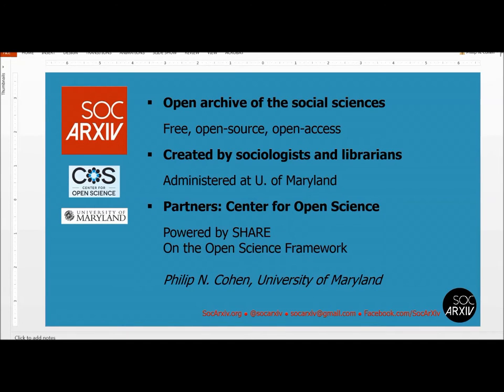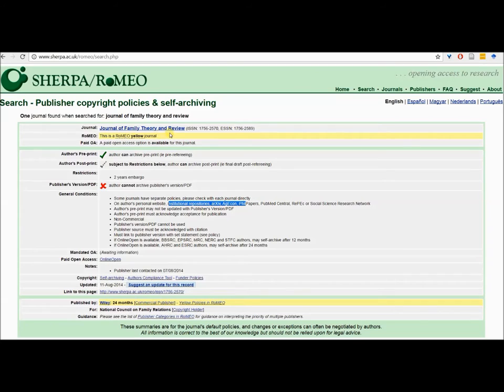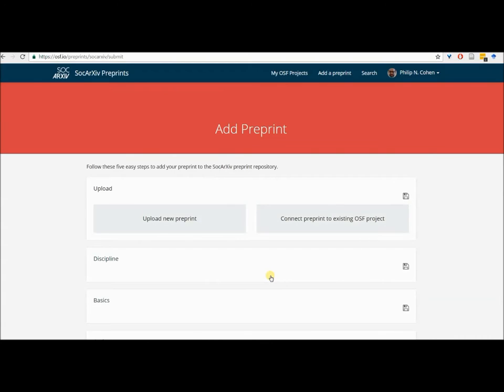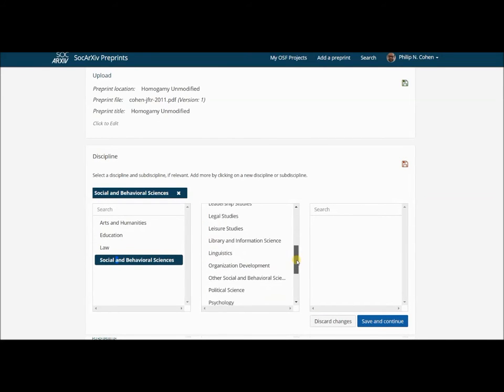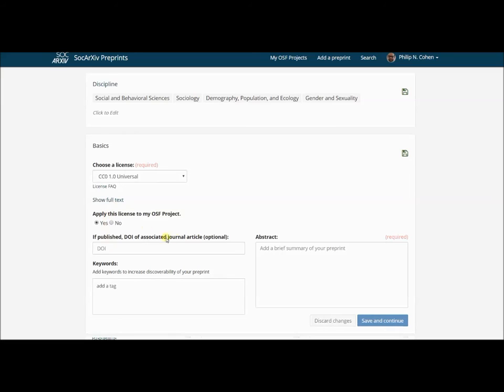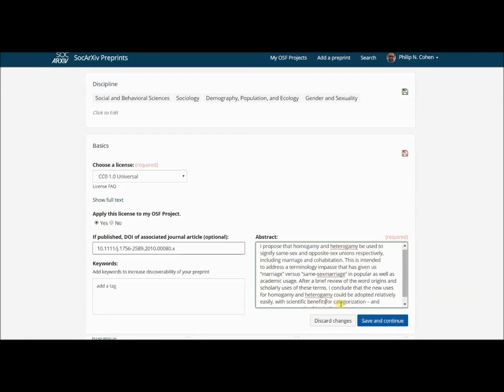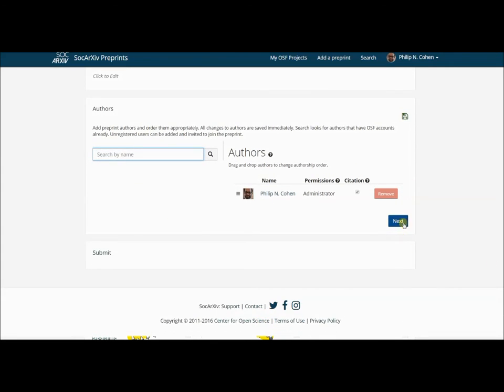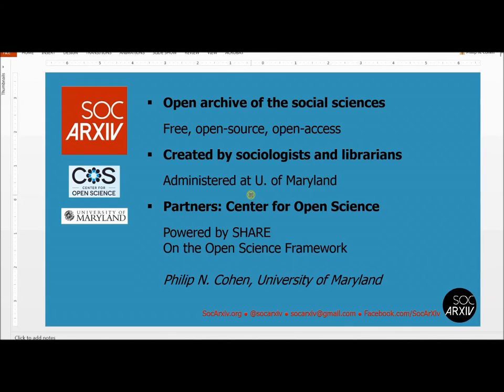SocArXiv Upload Demo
In this simple tutorial, Philip Cohen demonstrates uploading a previously published paper to SocArXiv, open archive of the social sciences.